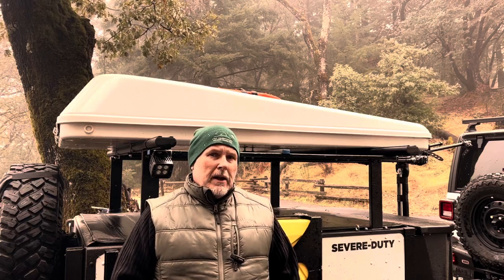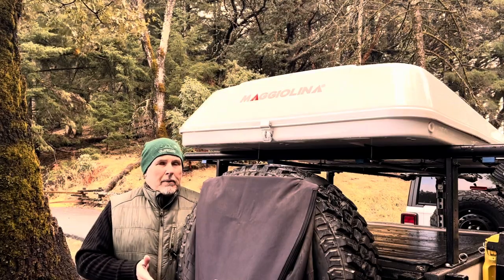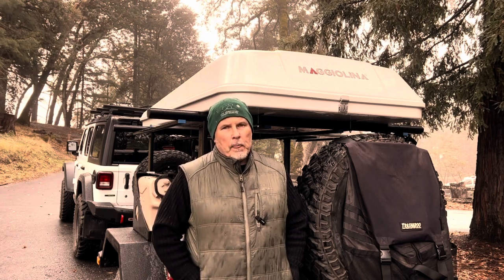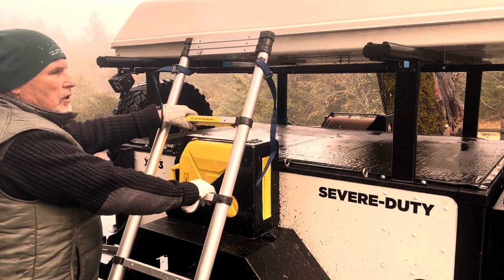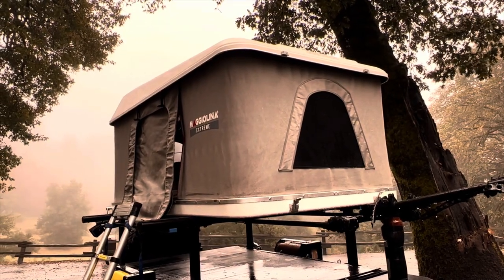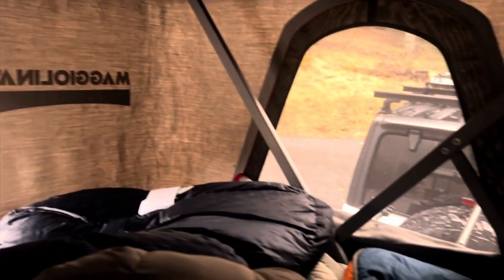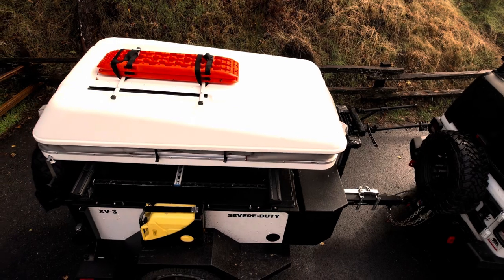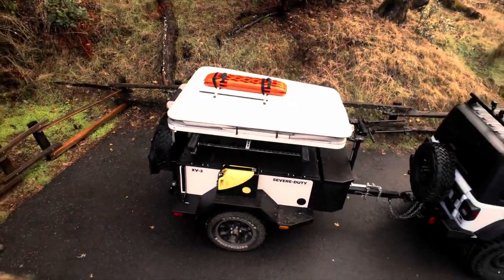Roof Top Tent Review | Autohome Maggiolina Extreme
Sleeping Under the Stars Made Easy: Autohome Maggiolina Extreme Roof Top Tent Review

Description:

Ever dreamed of sleeping under the stars, wherever your adventures take you? Roof top tents (RTTs) make that dream a reality! In this video, we're taking an in-depth look at the Autohome Maggiolina Extreme, a premium hard shell roof top tent that's perfect for overlanding, weekend camping trips, or even extended expeditions.

What sets the Maggiolina Extreme apart?

Durability: Built to withstand the elements, this rugged RTT features a tough fiberglass shell and a waterproof, breathable fabric.
Comfort: Inside, you'll find a spacious and comfortable sleeping area with a high-density foam mattress.
Convenience: The Maggiolina Extreme is incredibly easy to set up and take down, thanks to its innovative hand crank system. No more struggling with poles or complicated instructions!
Unique Features: This model includes a built-in roof rack system, perfect for carrying extra gear like kayaks, bikes, or cargo boxes.
In this review, we'll cover:

Setup and takedown: See just how easy it is to deploy and pack away the Maggiolina Extreme.
Interior tour: Explore the tent's features, including ventilation, storage pockets, and the comfortable mattress.
On-the-road performance: We'll share our experience driving with the tent mounted and how it handles different weather conditions.
Pros and cons: We'll give you an honest assessment of the Maggiolina Extreme, including its strengths and weaknesses.
Whether you're a seasoned overlander or new to roof top tent camping, this video will give you all the information you need to decide if the Autohome Maggiolina Extreme is the right choice for you.

Amazon Links
✅ - California Backroads & 4-Wheel-Drive-Trails Guidebook (Amazon)
✅ - Garmin GPS Maps 67i Satellite Communicator (Amazon)

Part 107 Liscensed Drone Pilot
. ​⁠Time Stamps
00:00 Intro
00:14 What this video will tell you.
00:50 Why a roof top tent?
01:32 My requirements for a roof top tent.
02:50 Ladder and rack upgrade.
03:32 Raising the roof top tent.
05:06 Tent walk around.
05:54 Interior of the Maggiolina Extreme.
07:38 Maggiolina roof rack.
08:16 Drone video of the Tent.